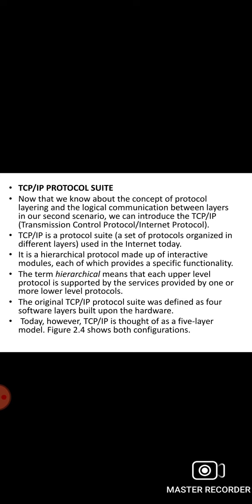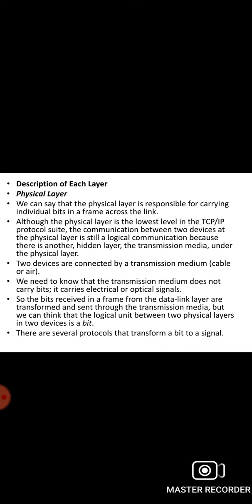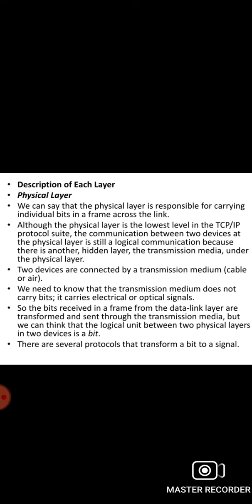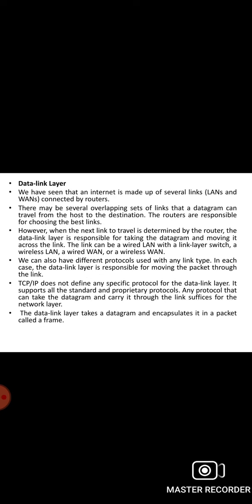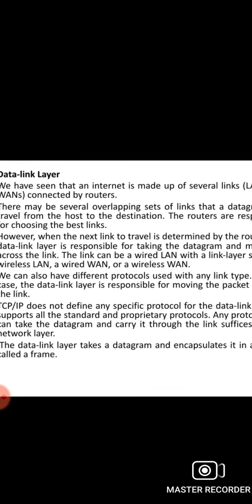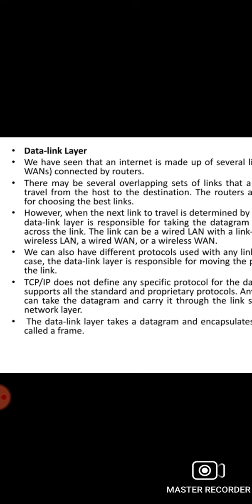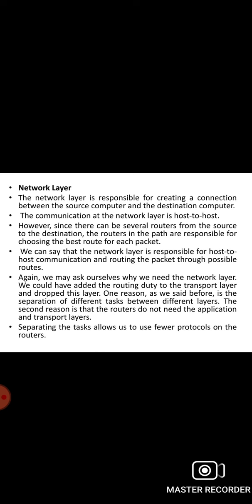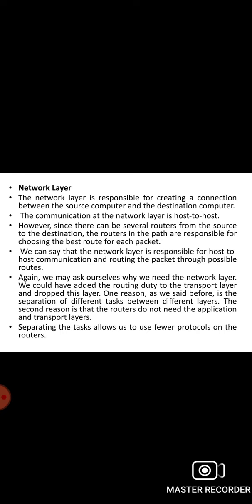MAMSE ECE CN 1.5